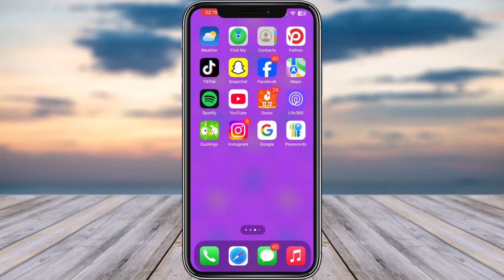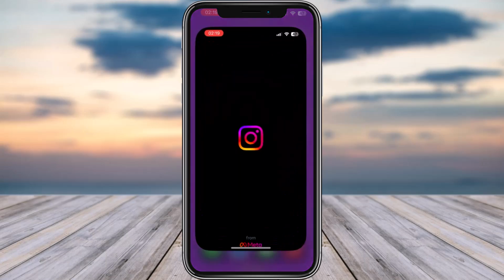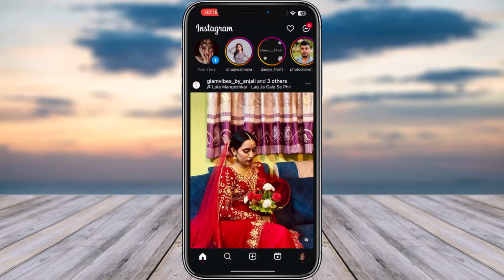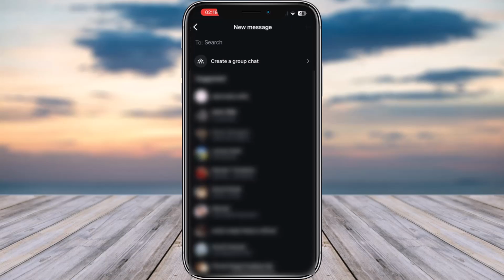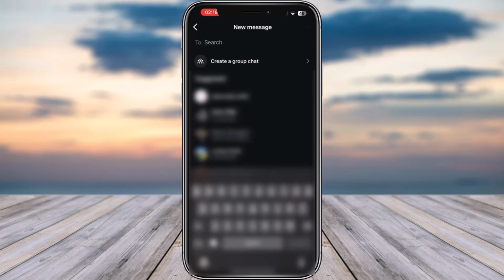How to Create a Broadcast Channel on Instagram !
Hello everybody! Welcome back! Today, we’ve got another exciting tutorial for you. In this video, I’ll show you how to create a broadcast channel on Instagram.

Step-by-Step Guide to Creating a Broadcast Channel
Open Your Instagram App
Launch the Instagram app on your phone and ensure it’s the updated version.
Access the Chat Section
Tap on the chat icon at the top-right corner of your home feed.
Tap on the Create Icon
Tap the pencil icon in the top right corner.
You should see the Create Broadcast Channel option above the "Create Group Chat" option.
Set Up Your Broadcast Channel
Name Your Channel: Enter a unique name for your channel.
Choose Your Audience: Decide who can join your channel.
Display on Profile: Toggle the option to show your channel on your profile if you want more visibility.
Create the Channel
Once all the details are set, tap on Create Broadcast Channel.
Send Your First Message
After the channel is created, send a welcome message or any important announcement to engage your audience.
Important Notes
Account Type Matters
You must have a Public Creator Account to create a broadcast channel.
Personal and Business Accounts are not eligible for this feature yet.
Follower Requirement
Your account must have 10,000 or more followers to create a broadcast channel.
Quick Recap
Open Instagram  Go to Chats  Tap the Pencil Icon.
Select Create Broadcast Channel  Name your channel.
Choose the audience and display options.
Tap on Create  Send your first message.
Now you’ve successfully created a broadcast channel on Instagram. Use it to share updates, exclusive content, and announcements with your followers.